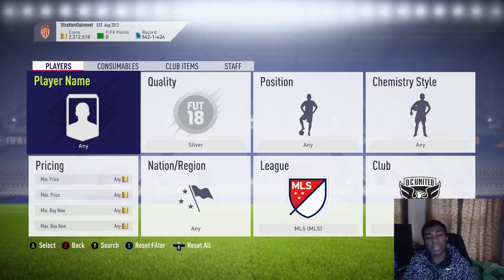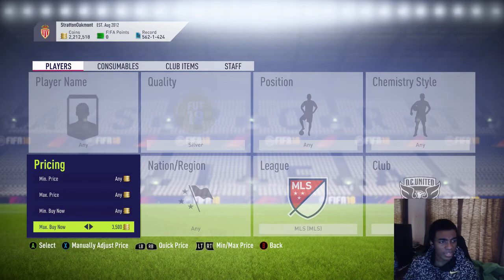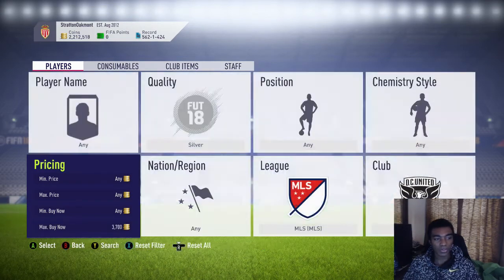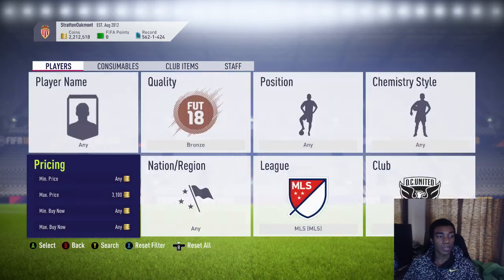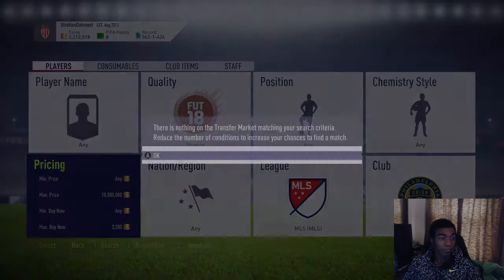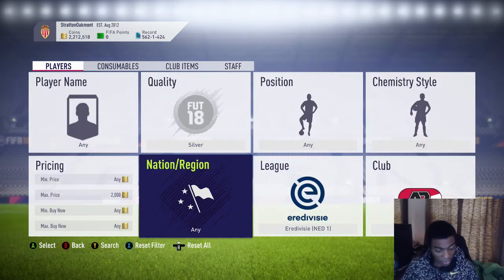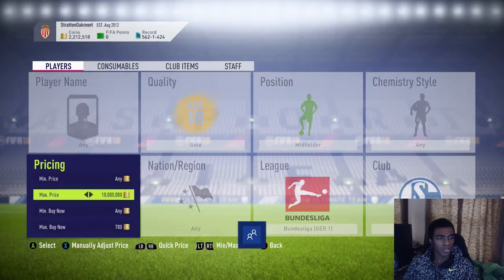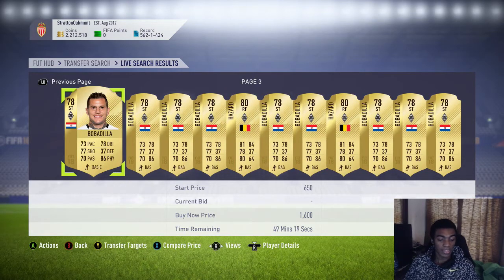HOW TO MAKE 1K-500K COINS ON FIFA 18 | FIFA 18 SNIPING & MASS BIDDING FILTERS (BEST TRADING METHODS)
HOW TO PREPARE FOR THE TOTS MARKET CRASH (FIFA 18 TOTS INVESTMENTS THAT WILL MAKE MILLIONS OF COINS)

FIFA 18 BEST TRADING METHODS! MAKE 10K-100K PER CARD! MAKE 500K PER DAY! FIFA 18 TOTW 31 INVESTMENTS

FIFA 18 TOTS MARKET CRASH HOW TO MAKE MILLIONS OF COINS! (BEST TRADING METHODS & TIPS)

HOW I MADE 5 MILLION COINS ON FIFA 18! FIFA 18 BEST TRADING METHODS! EVERY TRADING METHOD ON FIFA 18!

FIFA 18 BEST TRADING METHODS! MAKE 10K-100K PER CARD! MAKE 500K PER DAY! FIFA 18 TOTW 20 INVESTMENTS

FIFA 18 TRADING 1K TO 1 MILLION COINS! FIFA 18 SNIPING & BIDDING FILTERS! INVESTING IN 83S/84S EPS 2

FIFA 18 TRADING 1K TO 1 MILLION COINS! HOW TO START TRADING! FIFA 18 SNIPING & BIDDING FILTERS EPS 1

FIFA 18 SNIPING FILTERS & MASS BIDDING FILTERS MAKE: 500K PER HOUR! FIFA 18 TRADING METHODS!

FIFA 18 SNIPING FILTERS: 100K PER HOUR! BEST PLAYERS TO SNIPE RIGHT NOW! BEST TRADING METHODS!